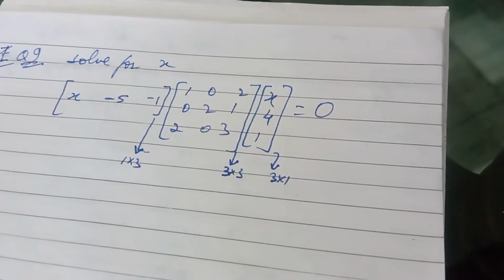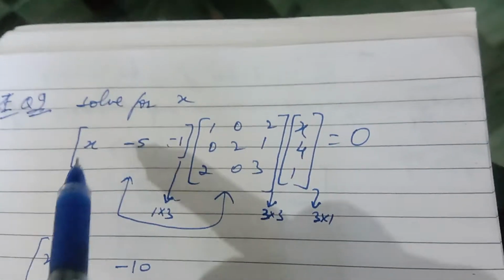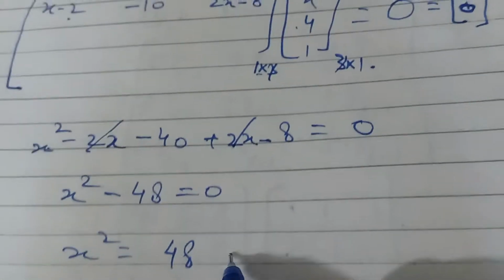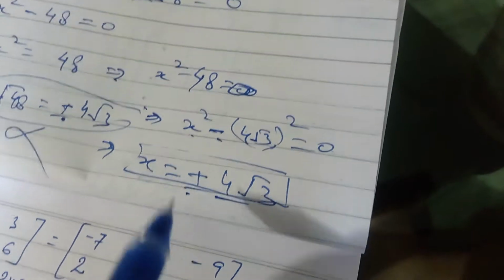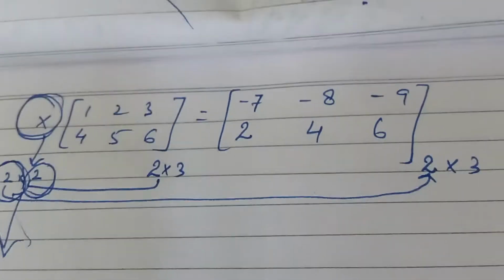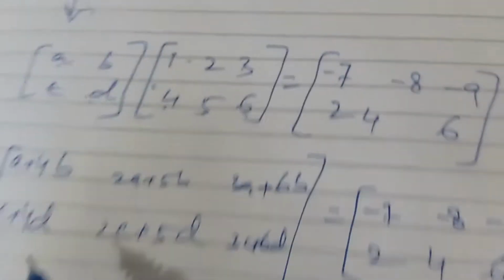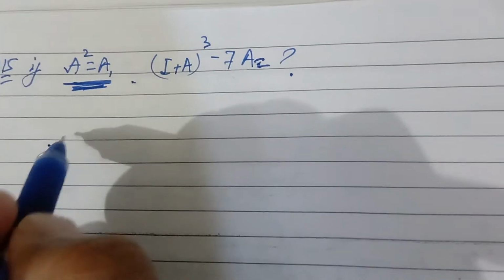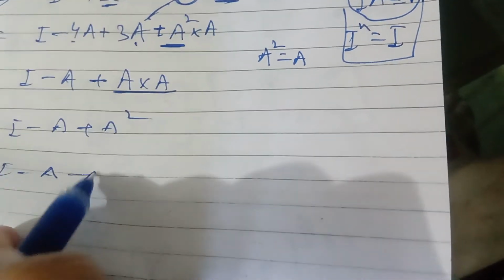Some important questions of Misc Exercise Chapter 3 Class XII